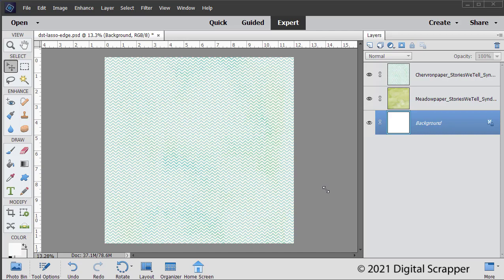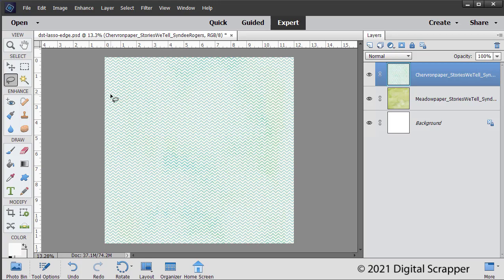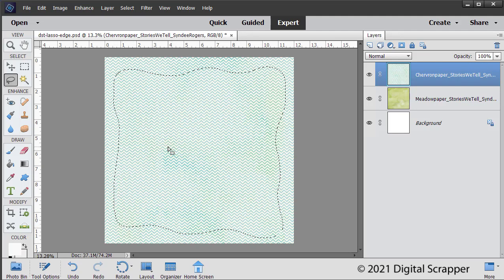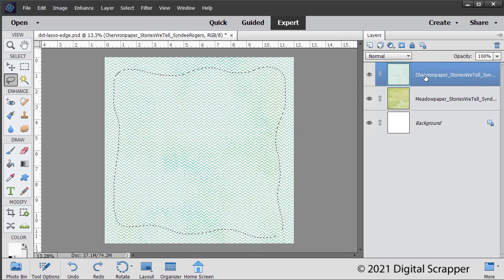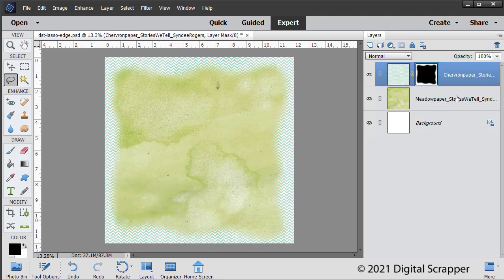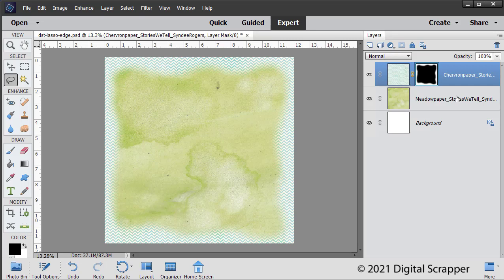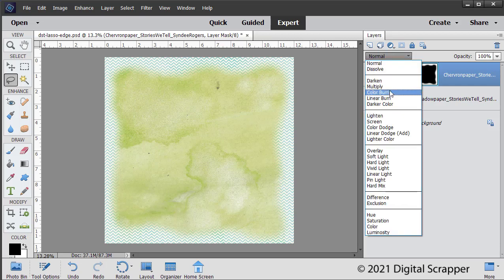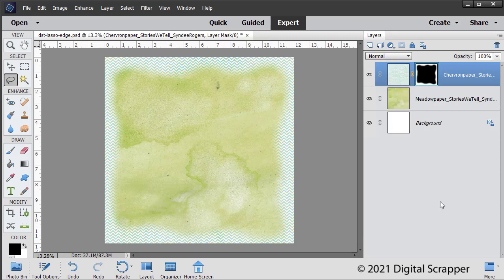How to use the Lasso tool to quickly add a beautiful custom edge to a plain background paper.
This tutorial for Adobe Photoshop & Photoshop Elements covers using the Lasso tool to quickly add a beautiful custom edge to a plain background paper.